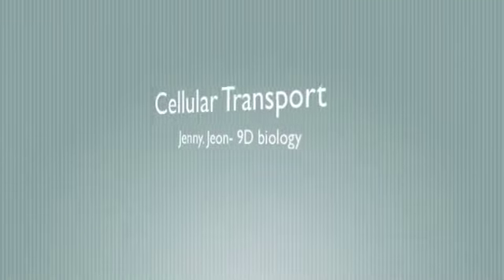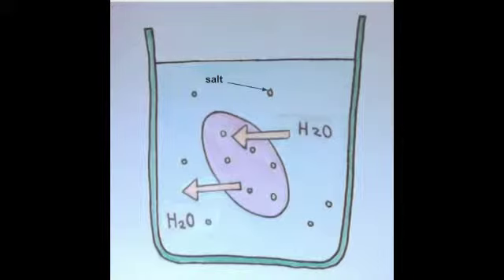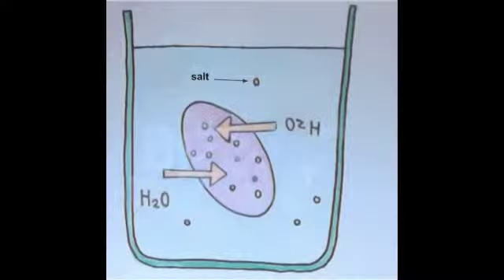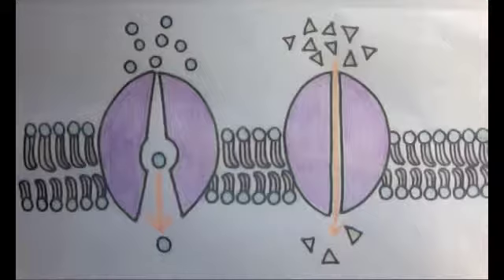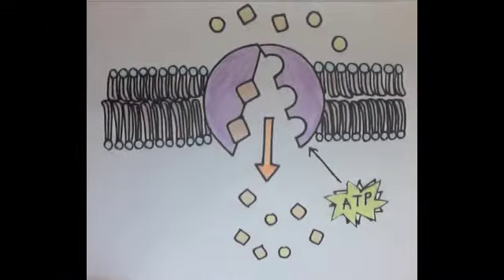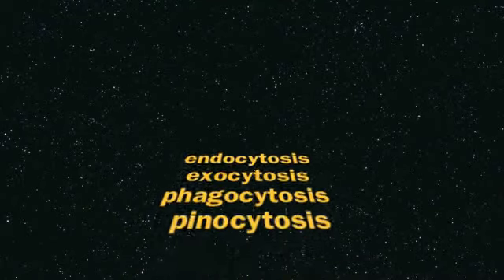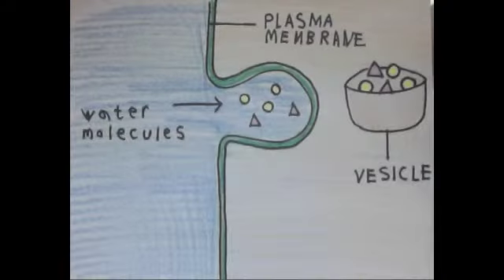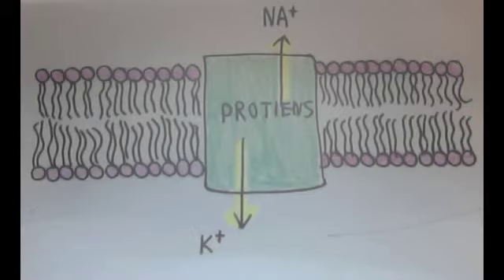cellular transport video